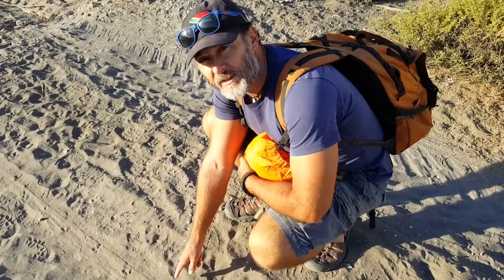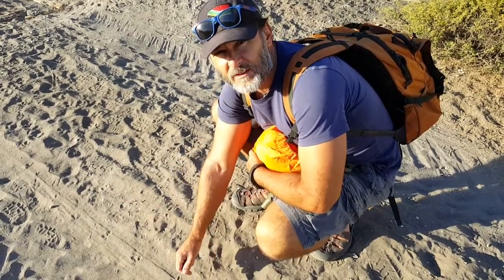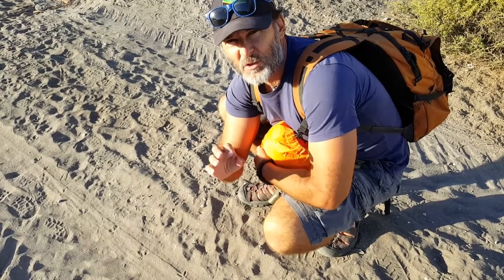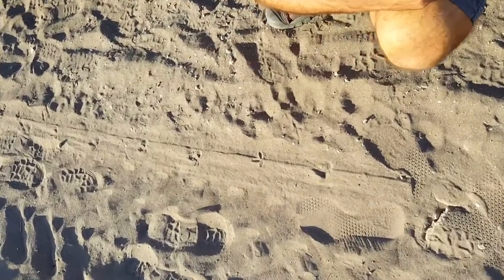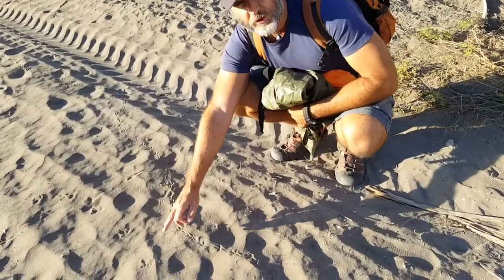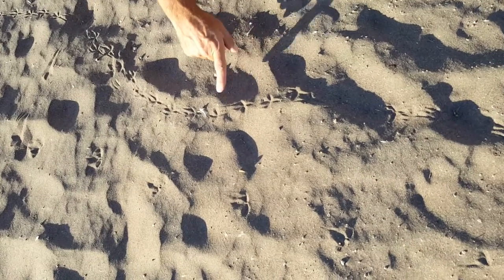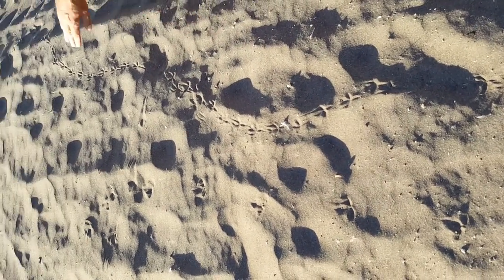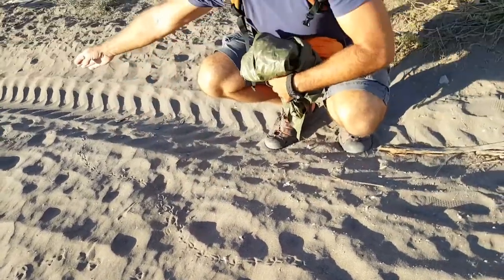Tracks and sign-Sand partridge and Eurasian Collared Dove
Tracks of these two birds. Sultanate of Oman.